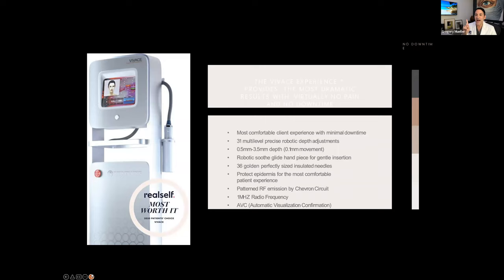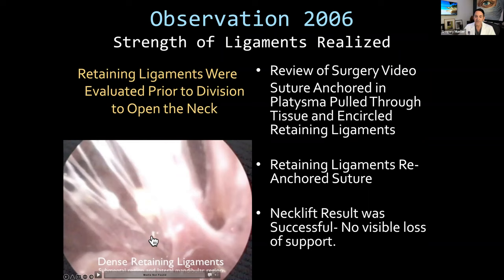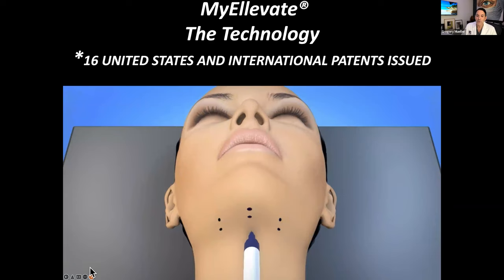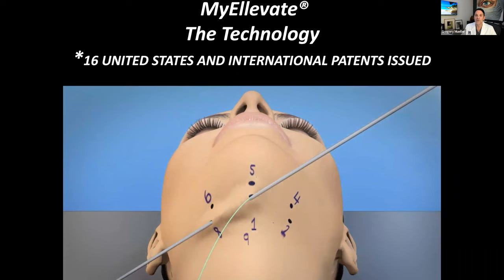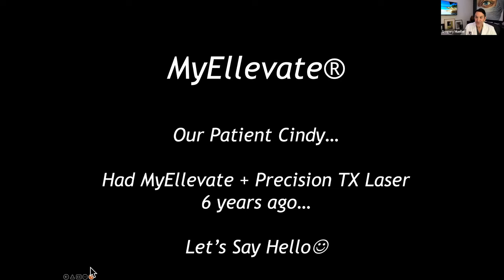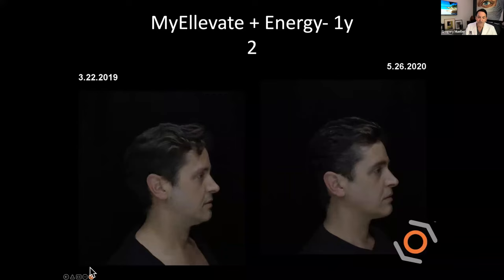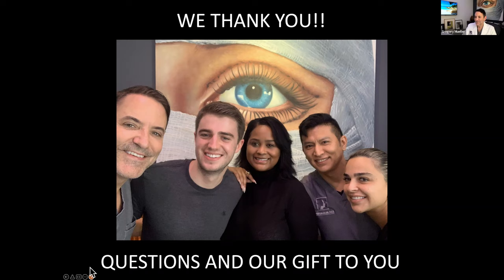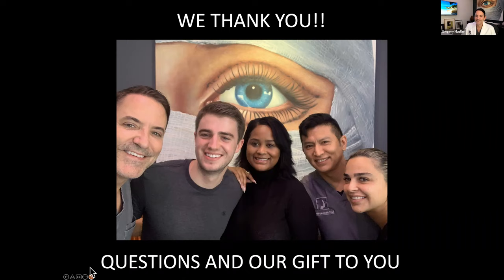The Hollywood Jawline Webinar With Dr. Mueller, Inventor and Pioneer of the MyEllevate® Procedure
This virtual presentation was done for patients interested in Dr. Gregory Mueller's MyEllevate procedure. Dr. Mueller is the inventor and pioneer of this neck lift system. He also answered questions from attendees.

What is MyEllevate®? MyEllevate is a minimally invasive option for long-lasting facial rejuvenation. The technique was invented and developed by Dr. Gregory Mueller. The MyEllevate procedure can be performed in-office, during the time of a typical lunch break. This is thanks to the procedure, which uses a suture support system requiring no incisions! Recovery time is minimal (2-3 days), and the results are dramatic and comparable to traditionally invasive procedures. The MyEllevate method is the minimally invasive technique that's creating perfectly sculpted jawlines in Los Angeles and around the world!

The Hollywood Jawline Isn't A Myth; It's The Procedure You Want!